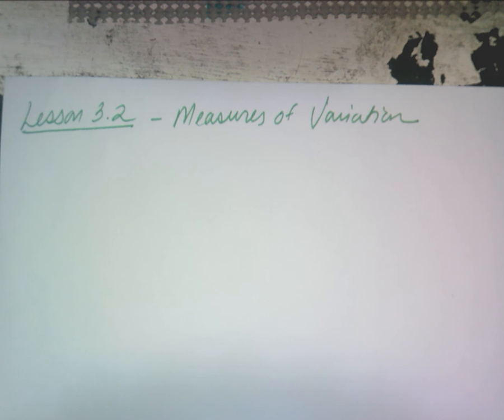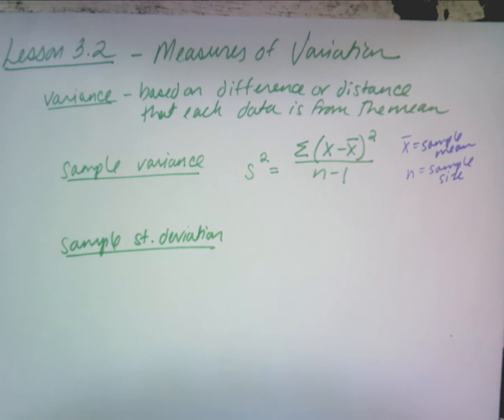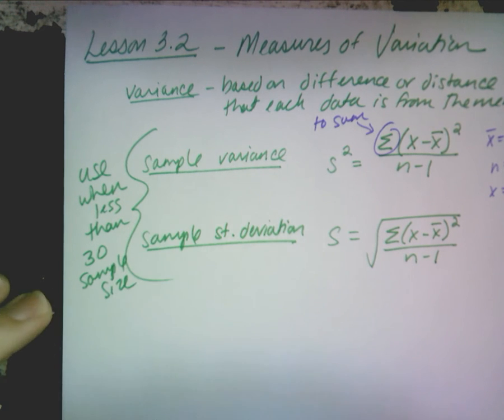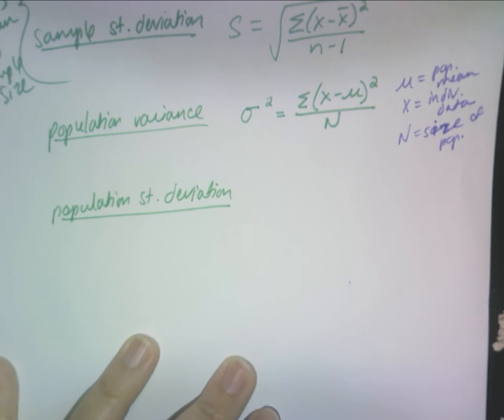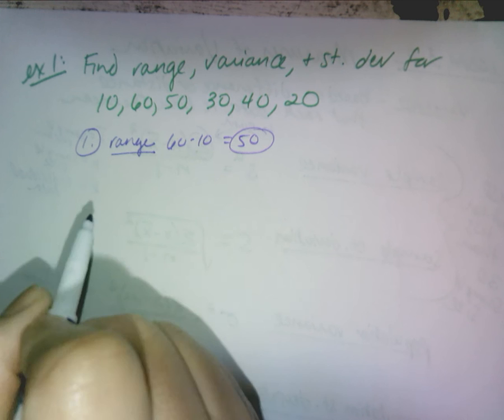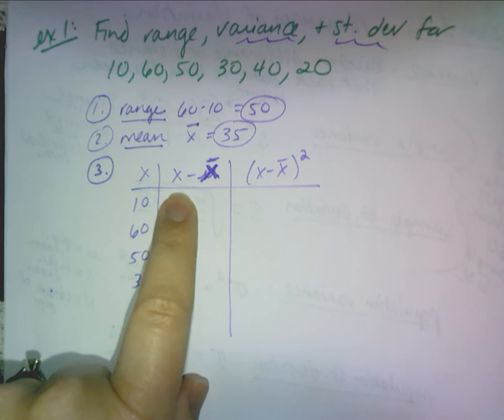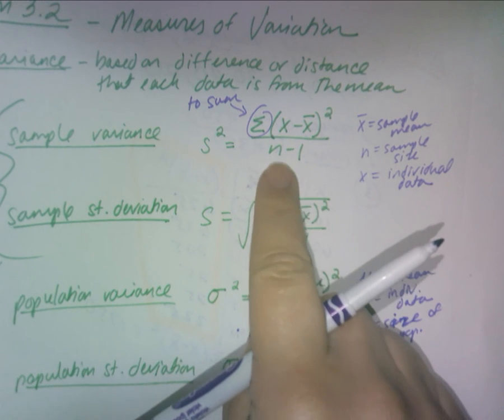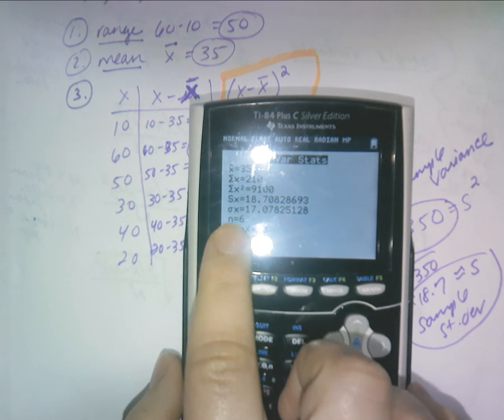Stats: Measures of Variance (3.2)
measures of variance